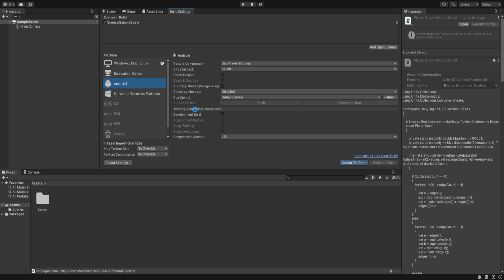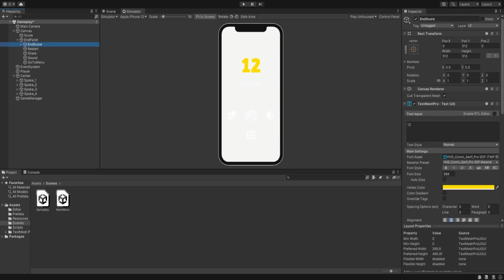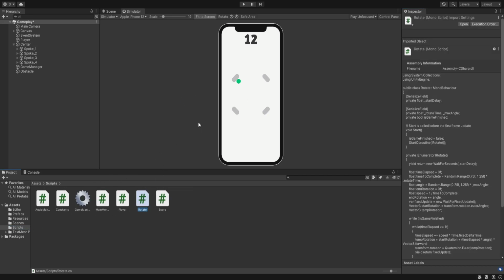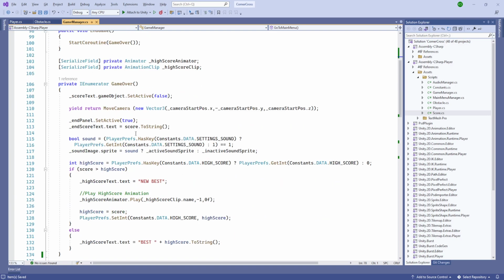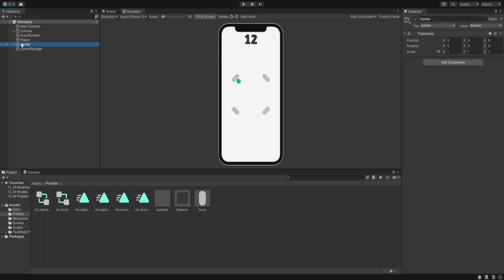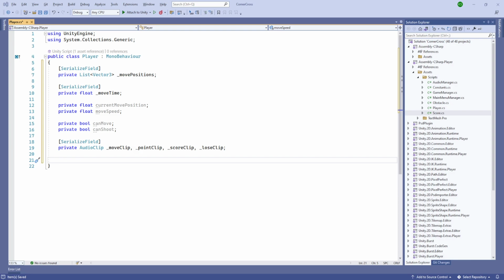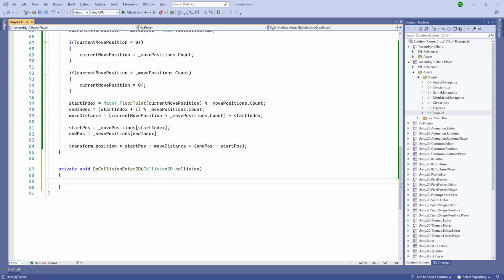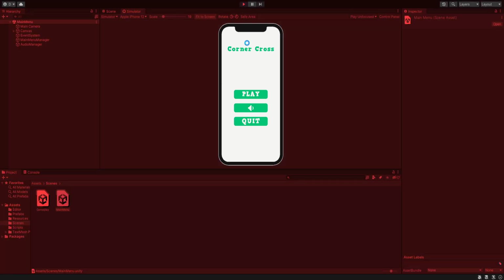Unity Simple Hyper Casual Game Tutorial - CornerCross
Creating a Simple Beginner Hyper Casual Game in Unity